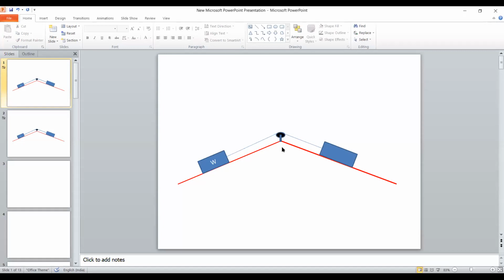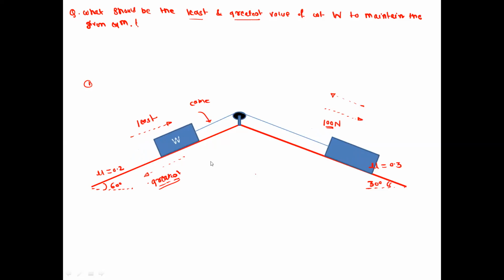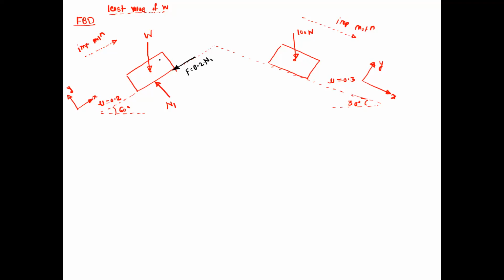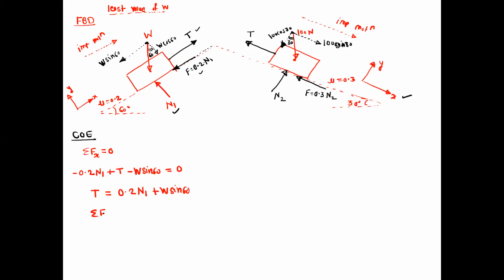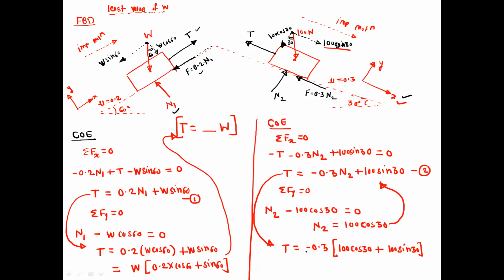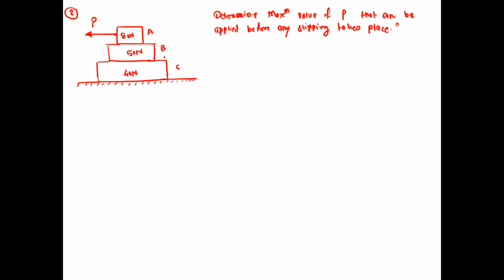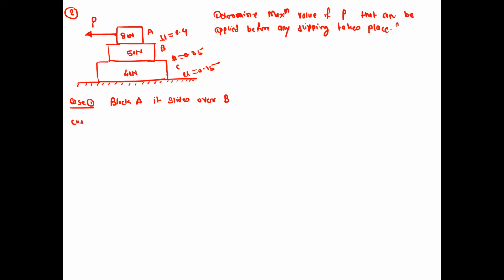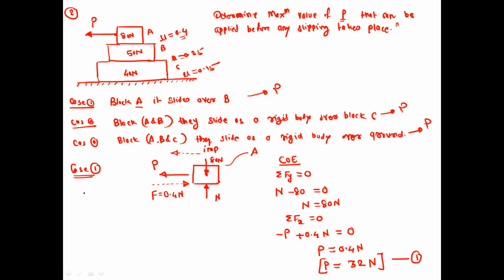engg mechanics lectr 19 part 01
block friction problems